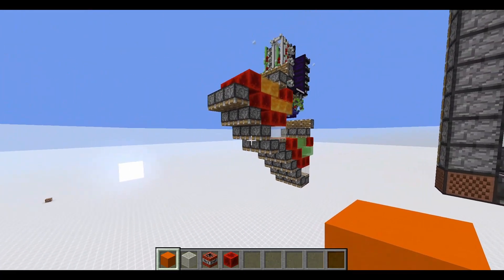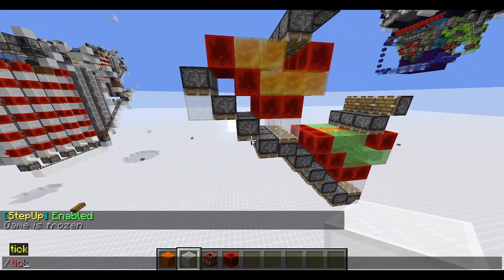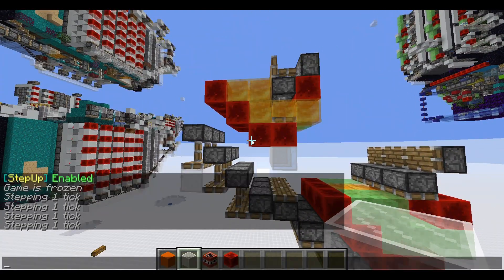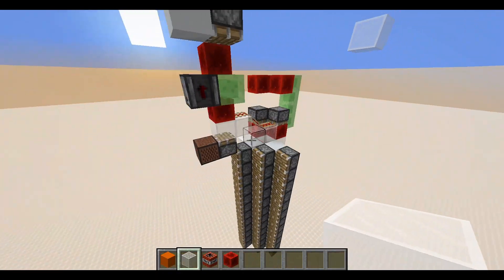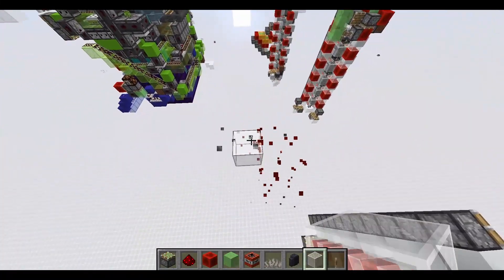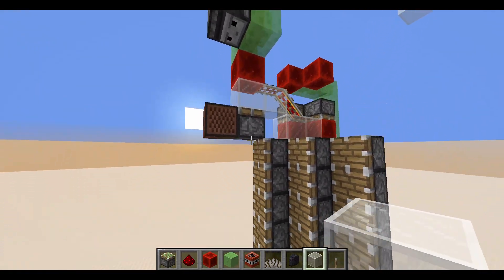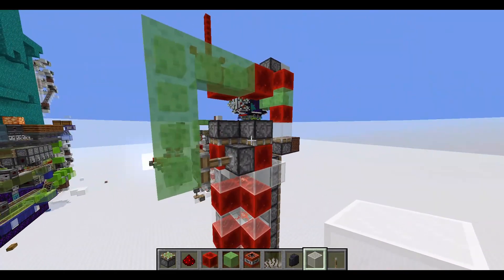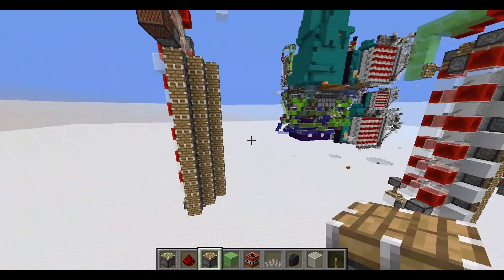Smart piston roof and wall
Some cool dustless smart pistons I made. The speed isn't amazing but I liked the project and felt like sharing it